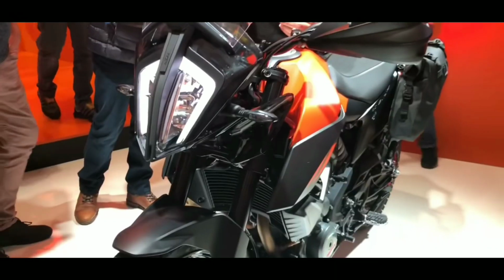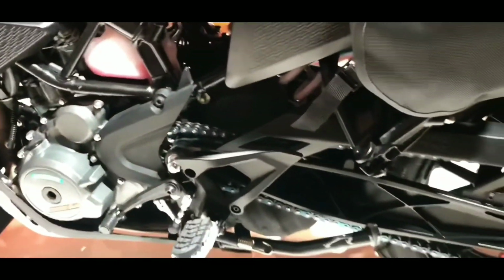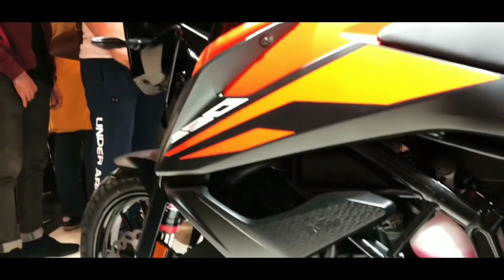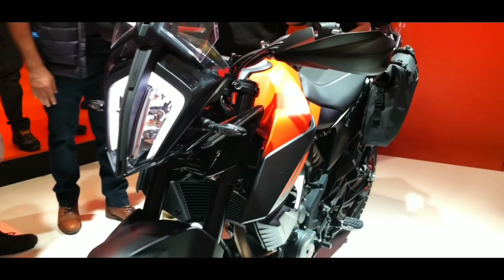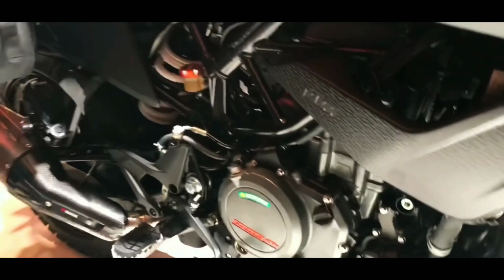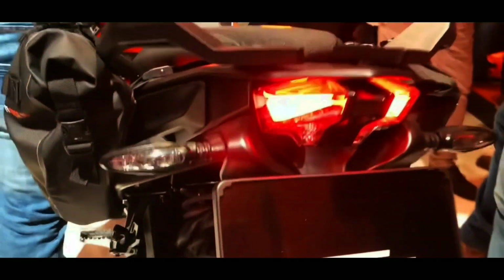2020 KTM Duke 390 Adventure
Hello everyone ,
This video is regarding the 2020 KTM Duke 390 which has been showcased at the 2019 EICMA.
Do comment your thoughts regarding the video in the Comment section .
Till then Be Happy And Ride Safe .